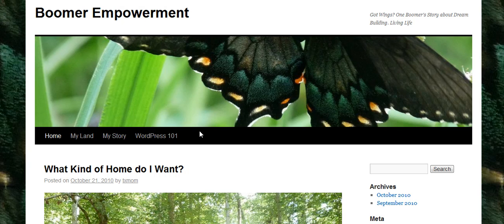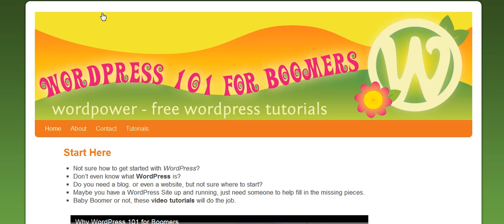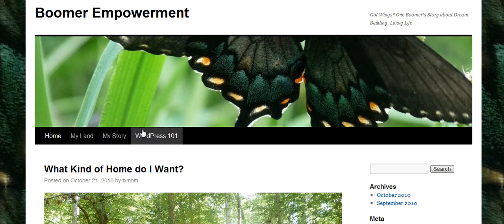Navigation bar linking to another blog or forum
If hosted on the same domain, example you can easily add a link to your main page navigation bar.